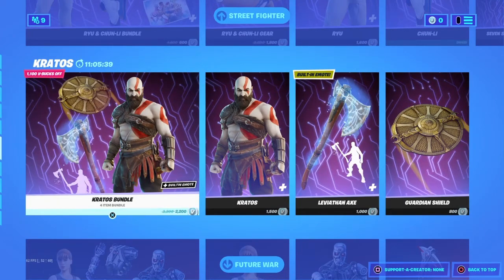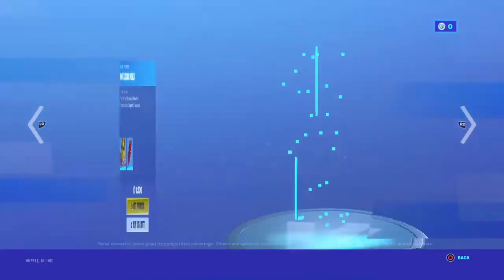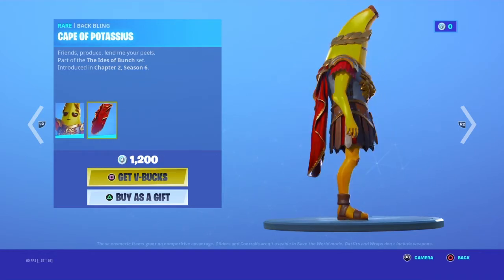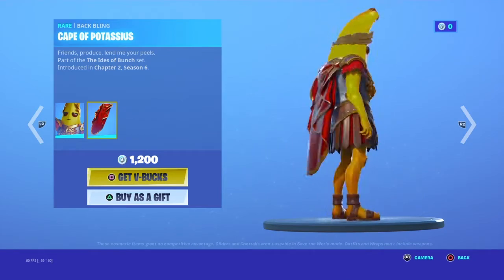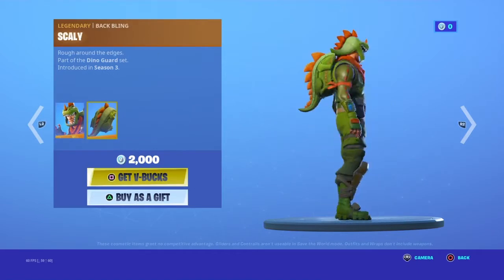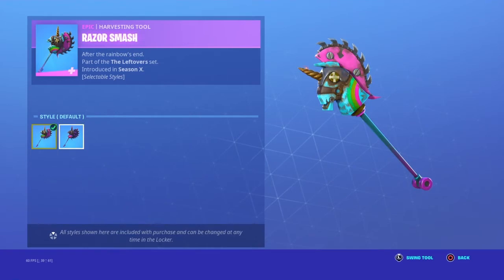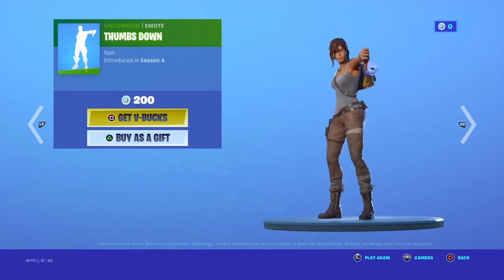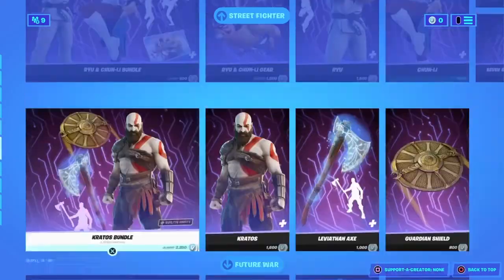Fortnite item shop|19 march